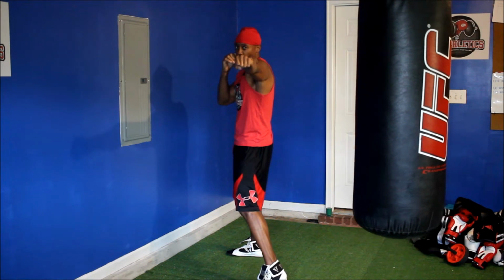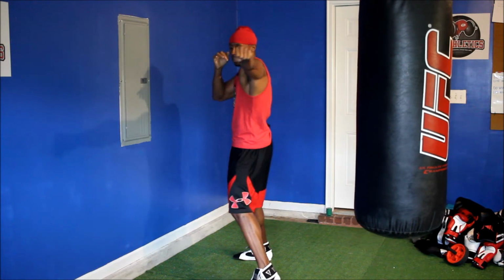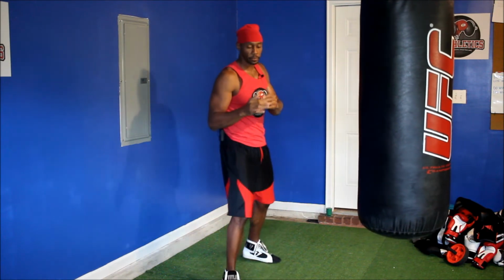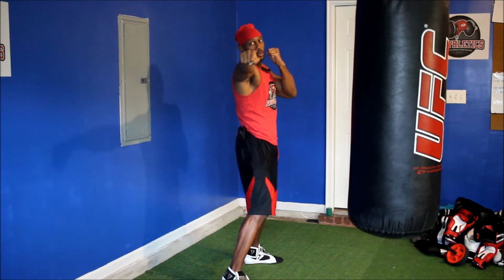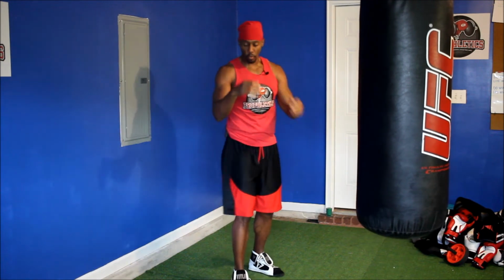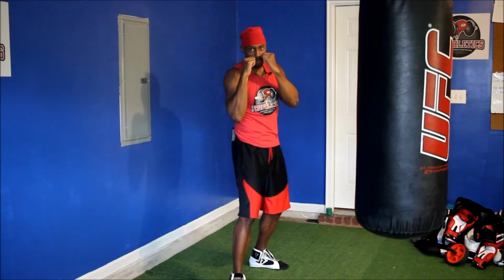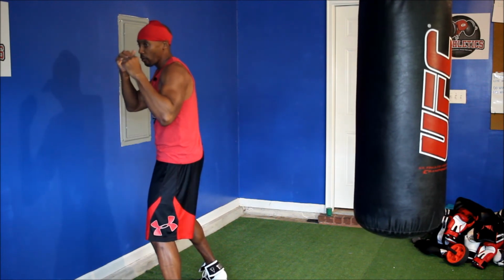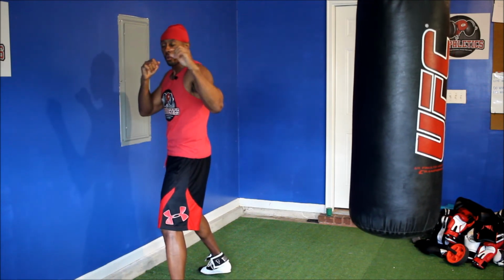How to throw the Jab in Boxing|MMA|Beginner boxing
This video is an instructional video on how to throw the jab in boxing. It's the single most important punch in a boxers arsenal.

10 percent off of all merch using code FIT10 at checkout!